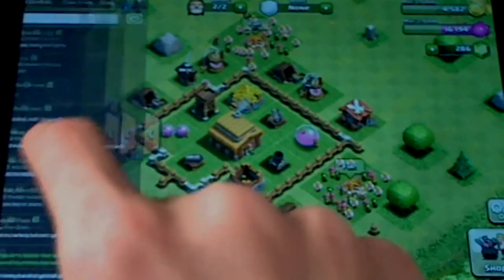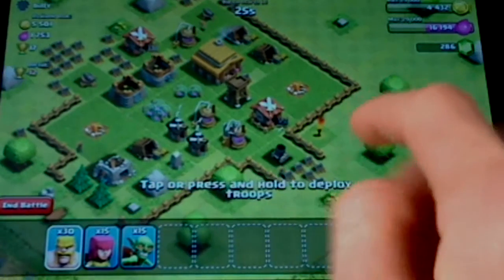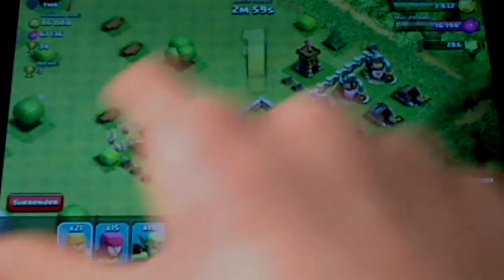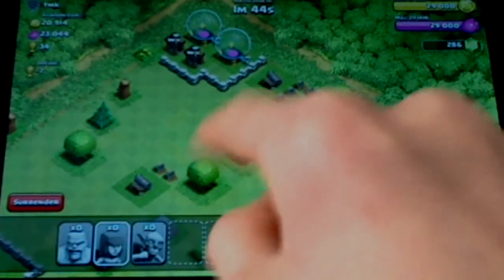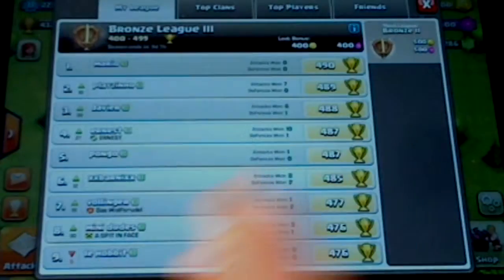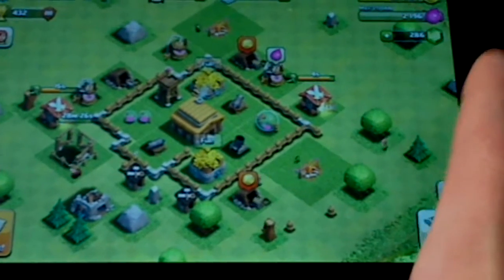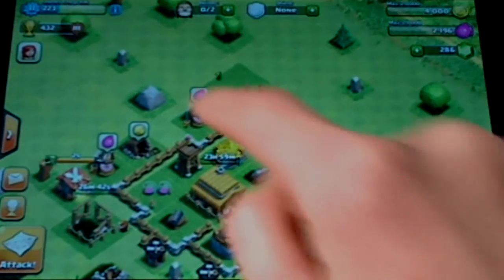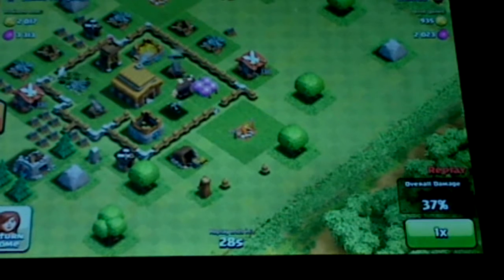Clash of Clans: S. 1, Ep. 3(Mass loot attack, starting lab, and starting TH!)